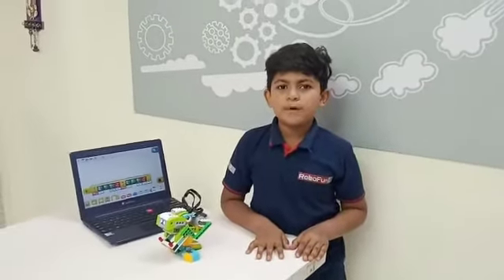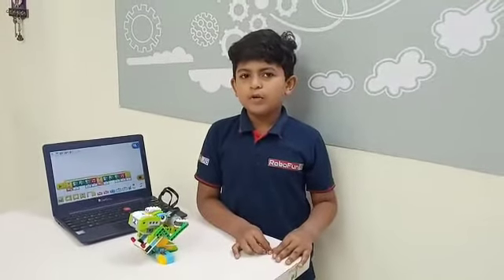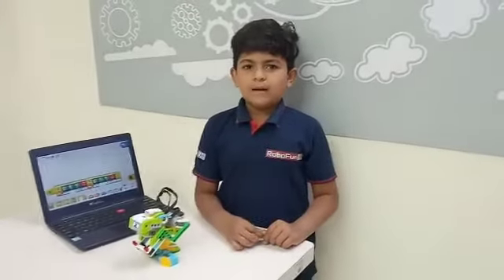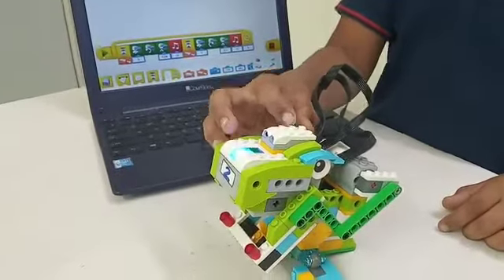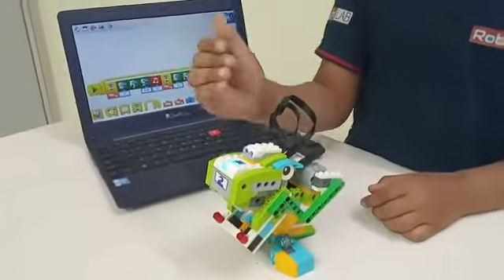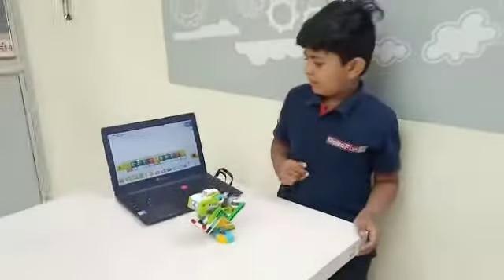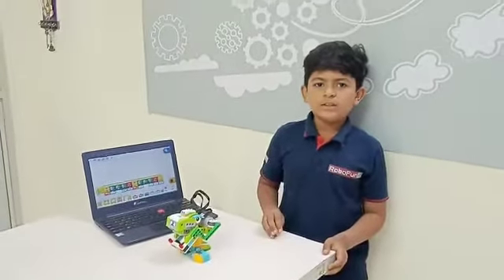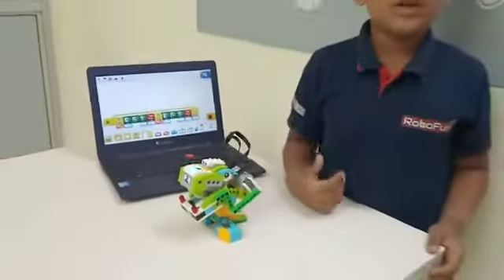Lego Wedo 2.0 Extreme Habitat Explain By Ved Chamadia From Robofunlab Porbandar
In this project construct parrot from Wedo 2.0 kit. when motion sensor detect any things mouth will open and close it.